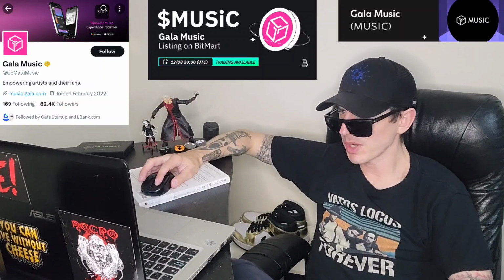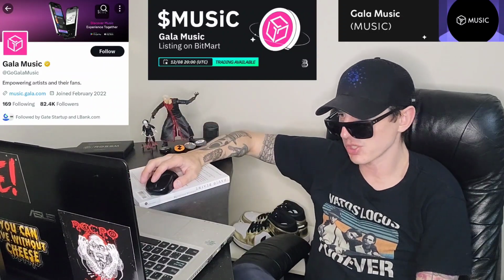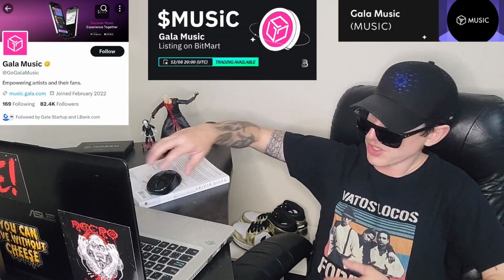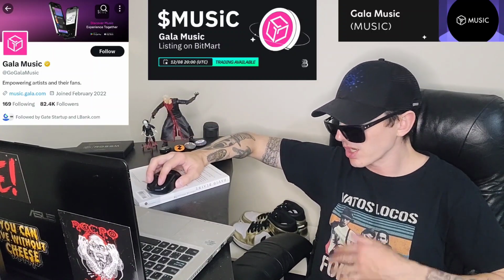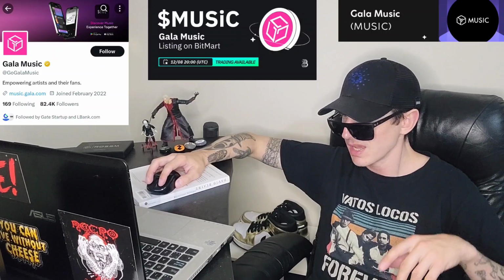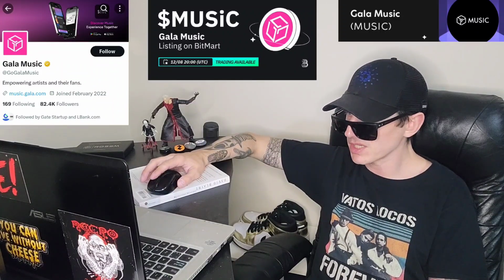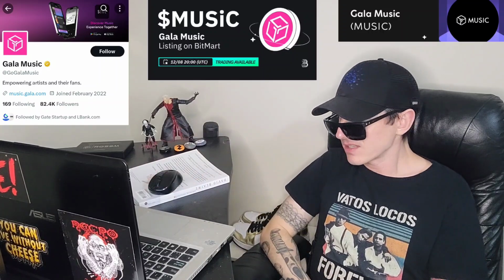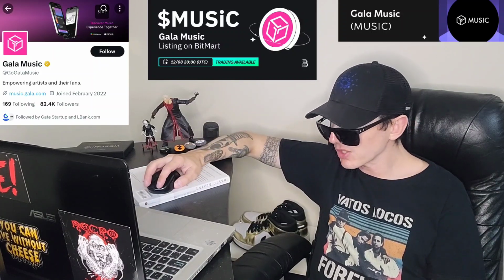$MUSIC - GALA MUSIC TOKEN CRYPTO COIN HOW TO BUY GATE BITMART PROBIT GLOBAL ETH BLOCKCHAIN ETHEREUM